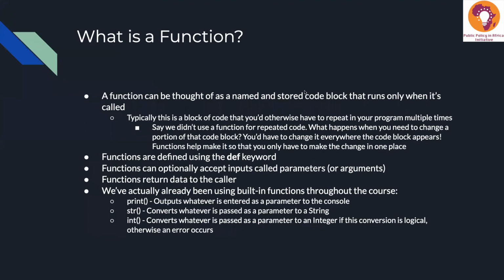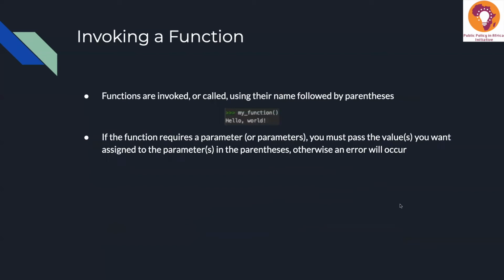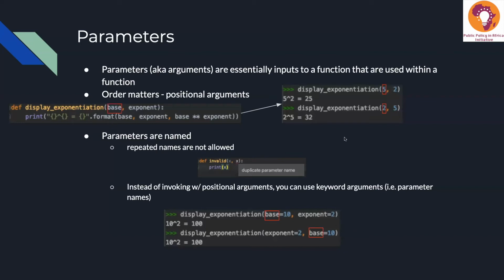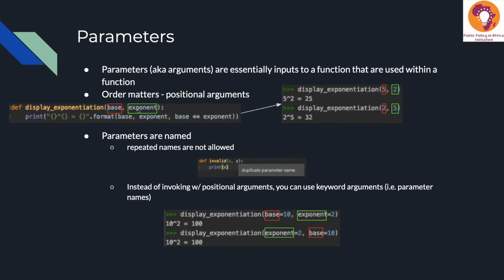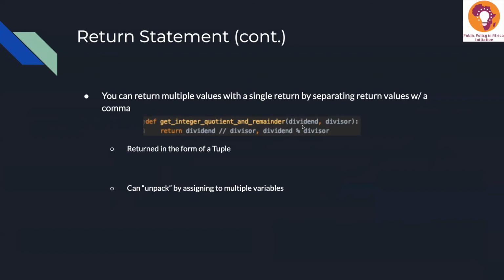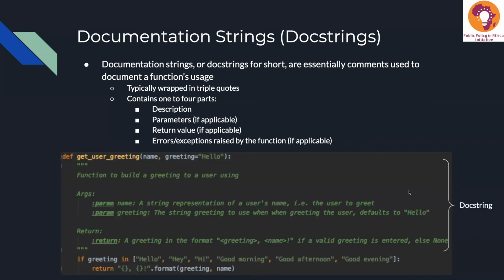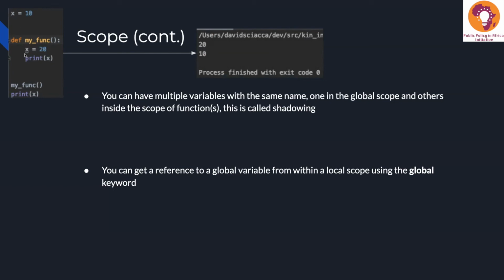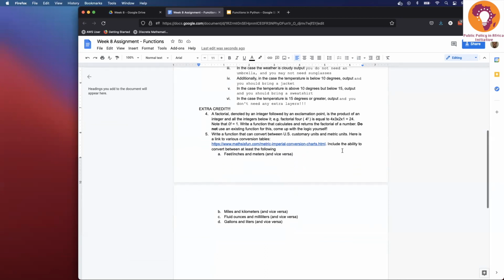PPiAI Coding Class - Term 2 2021 Lecture 8 - Functions in Python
Lecture 8 of the Public Policy in Africa Initiative (PPiAI) Coding Course for Term II of 2021. In this lecture our Coding Instructor, David Sciacca, introduces and demonstrates Functions in Python, answering questions as they arise. At the end, David reviews Assignment 8 for the course.